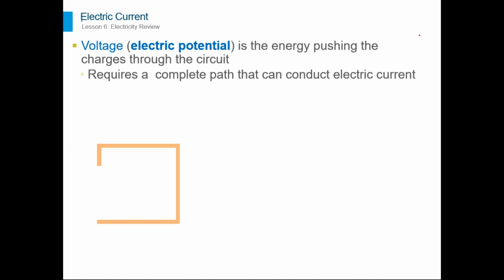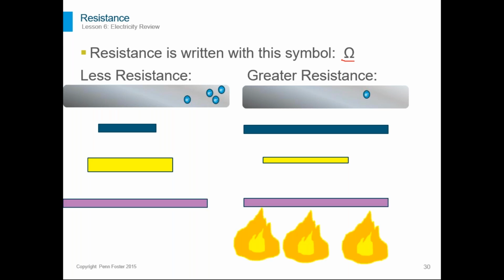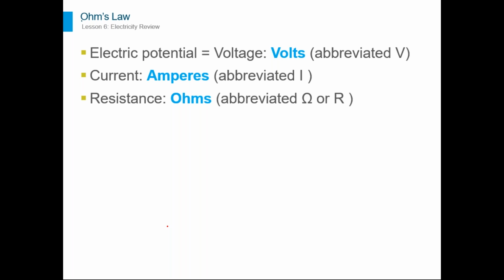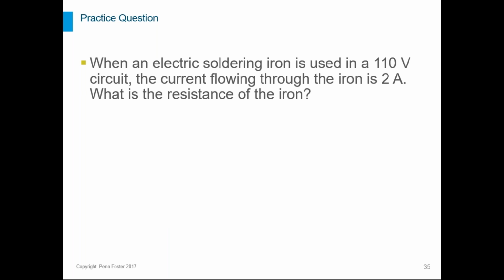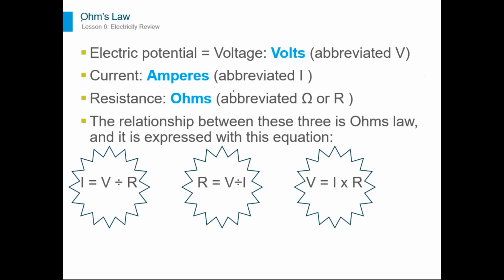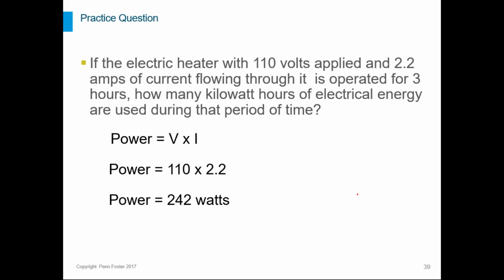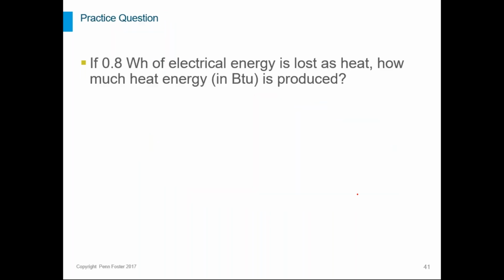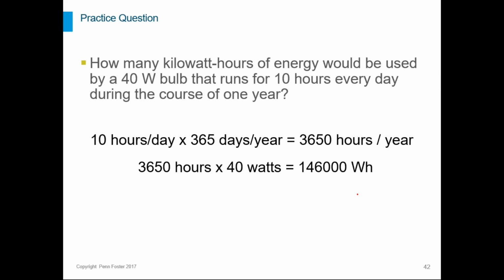Electricity 6.3 Basic Electrical Relationships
Practice problems from lesson 6.3